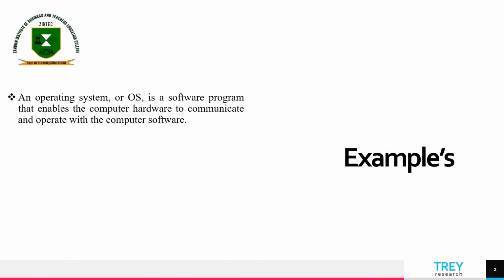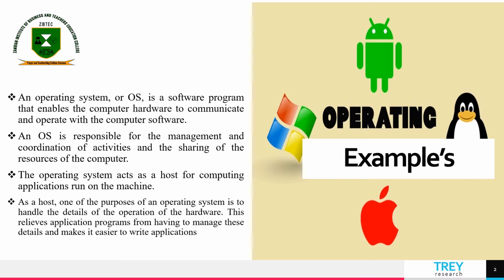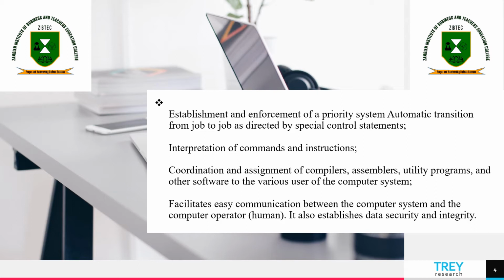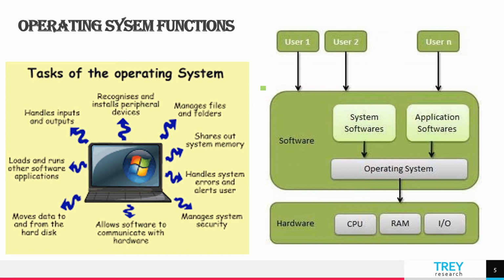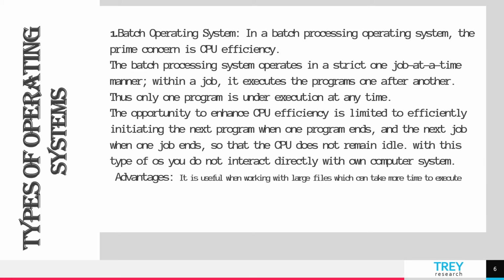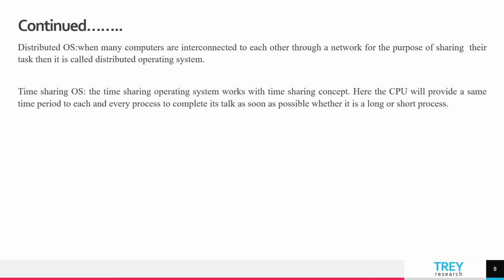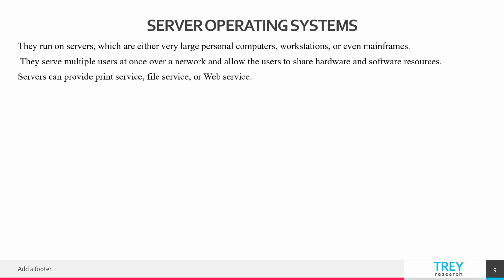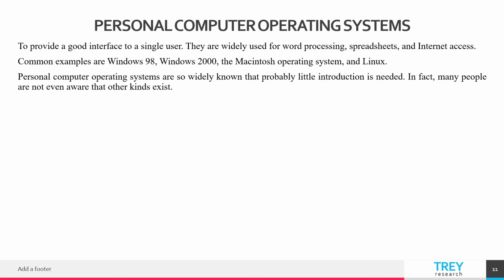INTRODUCTION TO OPERATING SYSTEMS LECTURE 1